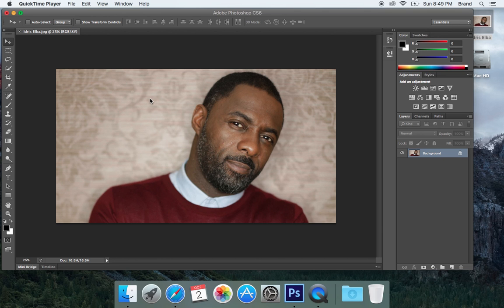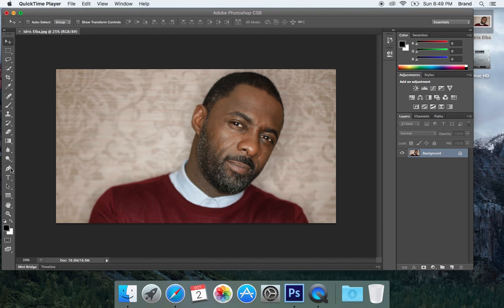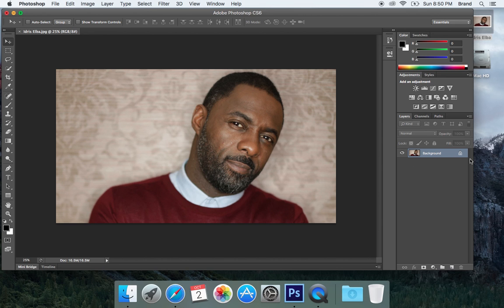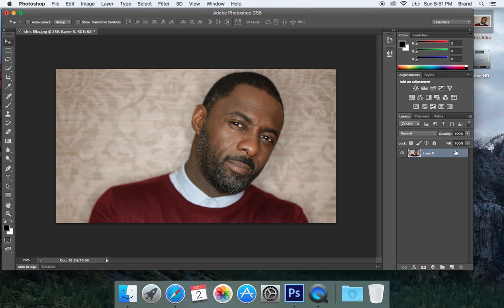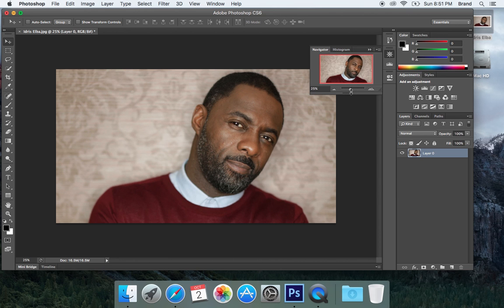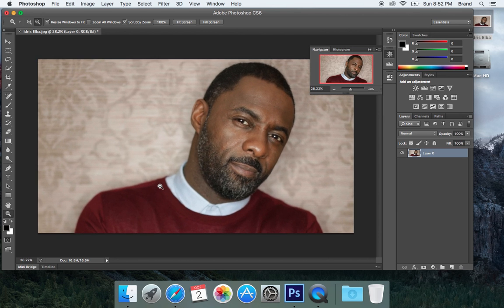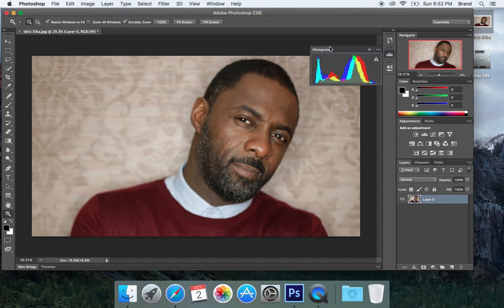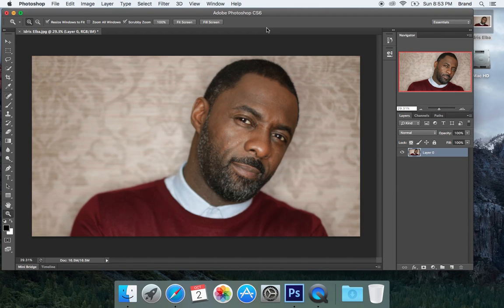Intro to PhotoShop - Layout & Zoom